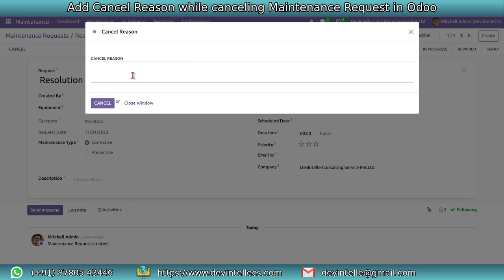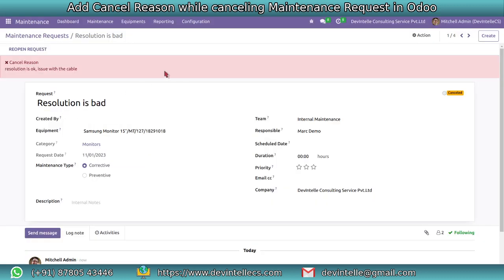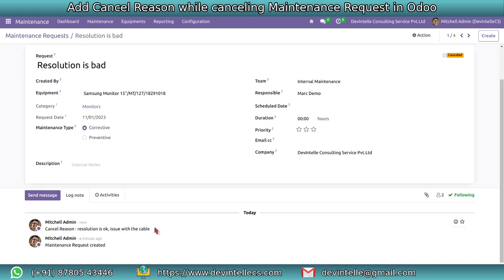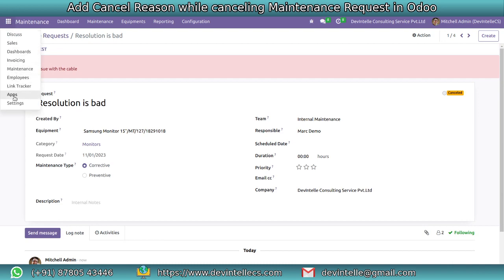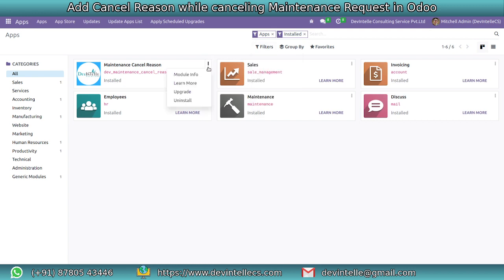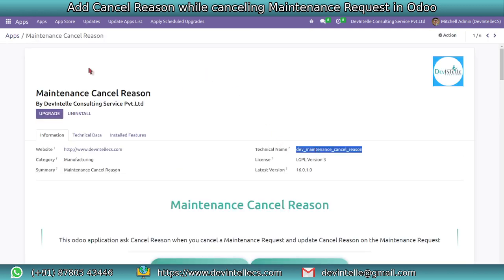How To Maintenance Cancel Reason in Odoo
Easily manage and track the reasons behind canceled maintenance requests. Add predefined or custom cancel reasons when closing a request, helping your team analyze cancellation patterns and improve planning. This feature brings clarity and accountability to your maintenance operations.

Features:

✅ Add cancel reason field on maintenance request

✅ Track canceled requests with reason for analysis

✅ Improve transparency in maintenance records

✅ Select reason from dropdown or enter custom reason

skype : devintelle